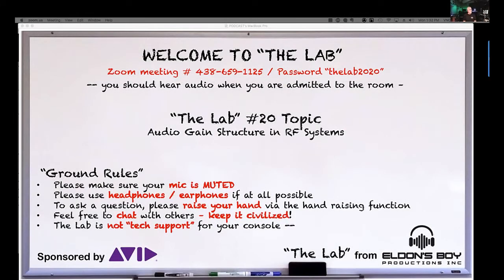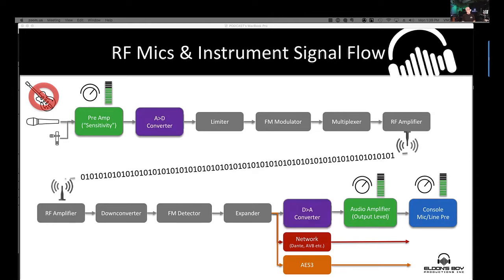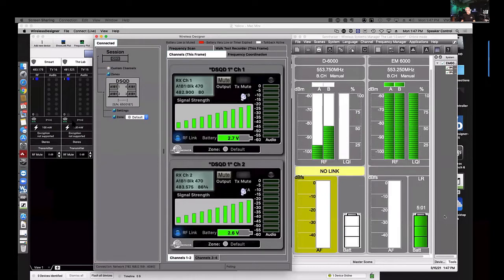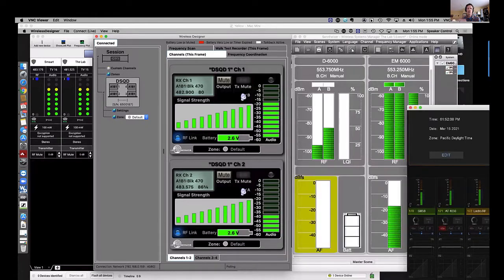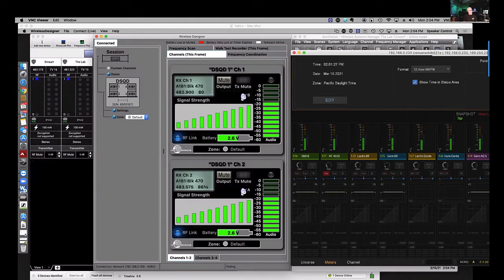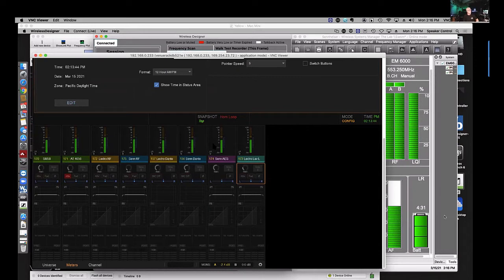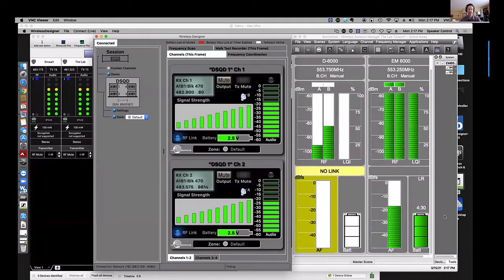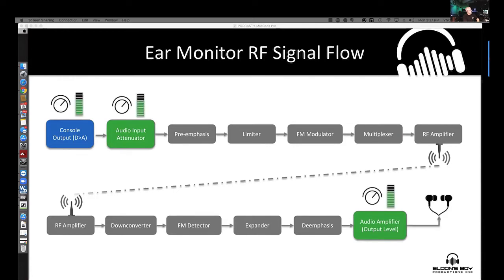The Lab #20 with Robert Scovill: Audio Gain Structure for RF Systems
In this episode of The Lab Robert pivots to the topic of optimizing gain structure in wireless microphone systems and today's digital live sound consoles. He’s joined by representatives from Sennheiser and Lectrosonics exploring workflow examples on this very important topic for live events.